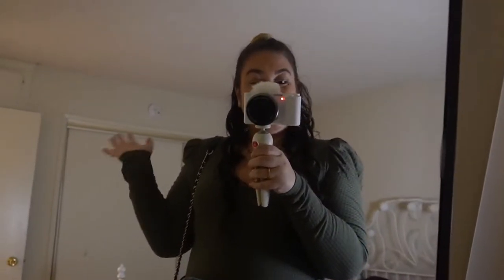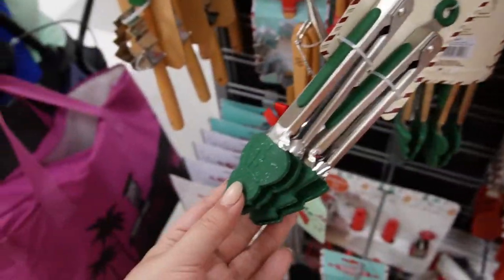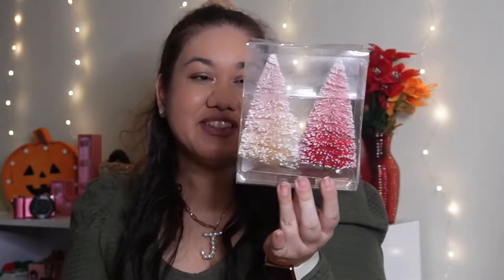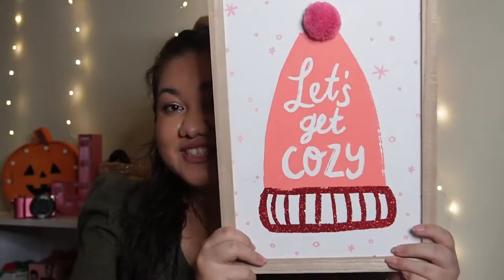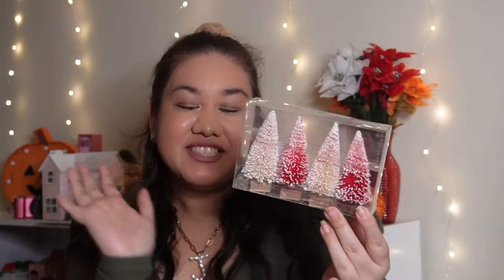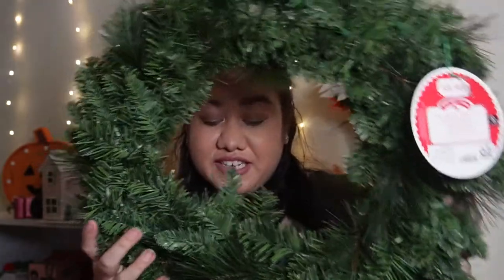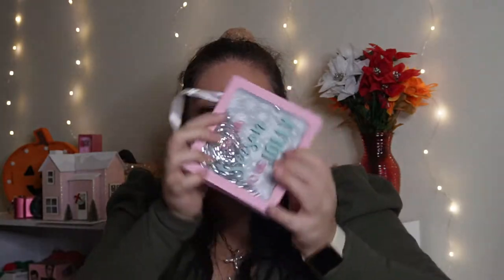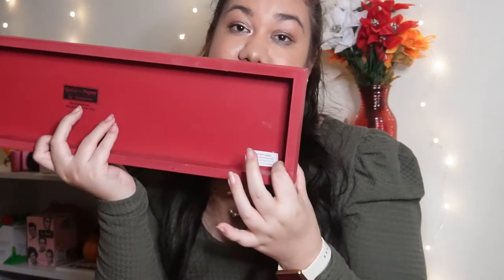Christmas Decor Shopping With Me 2021 Vlog + Haul // Target, Walmart & Marshalls | fashionxfairytale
Hi Everyone! Today's video, I take you along with me as I shop at Target, TJMaxx, Walmart, Marshall's & the 99 Cent Store for all the Christmas decorations. Then I share all the things I bought to add to my decor for my new apartment.

Everything mentioned is linked below.

♡ Products Mentioned ♡
Target
Rose Gold Crown Ornament
Pink Crown Ornament
Red Q Ornament
2 Pack Bottle Brush Trees
4 Pack Bottle Brush Trees
Pink House
9ft Garland
Clear Lights Green Wire
Colored Lights
Snowflake Garland
Candy Cane Garland
Jingle Bell Garland
Pink & Red Merry Christmas Garland
Let's Get Cozy Sign
Wreath Hanger

Walmart
Pre Lit Wreath
Pink Camper Ornament
Red & Gold Sparkle Flowers
Red Bell Ornaments
Ornament Hooks
Gold Tree Star
Clear Tree Star

Similar
House Ornament
Pink Tree Skirt

Bodysuit: Target
Jeans: Shein
Sneakers: Walmart
Scrunchies: Shein
Lip Liner: LA Colors in Sugar & Spice
Lipstick: NYX Lip Lingere in Undressed

♡ Video Specs ♡
Shot on: Sony ZV-E10
Edited on: Adobe Premiere Pro CC

♫ MUSIC ♫

xo Jackie